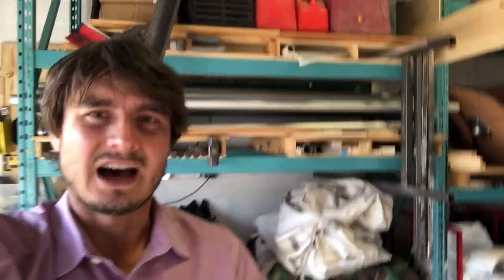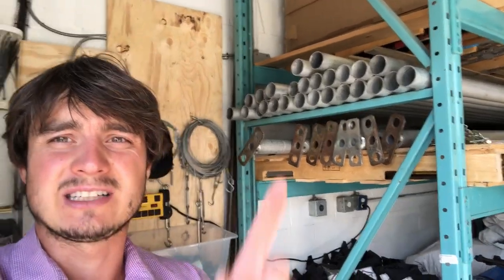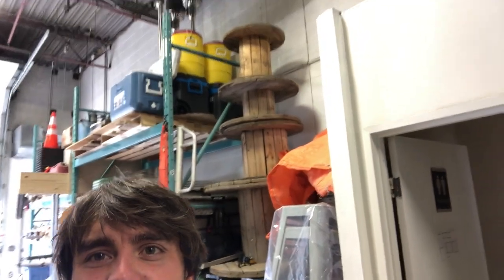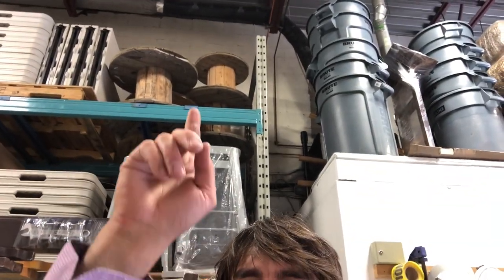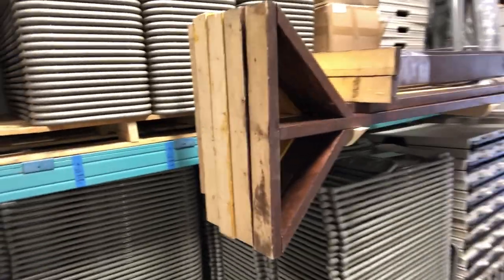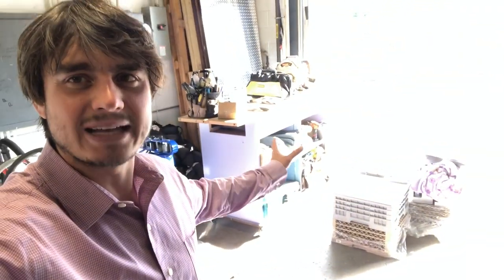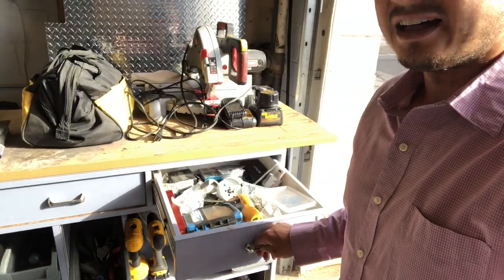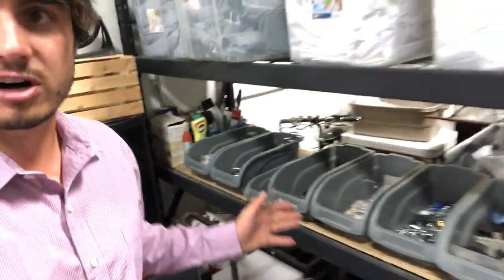The Complete (mostly) Event Rental Warehouse Tour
Let's take a look at how the warehouse has changed.

Like my videos? You can help my business succeed - all support is vastly appreciated!

Use these links if you need any of these products and it really helps me out!